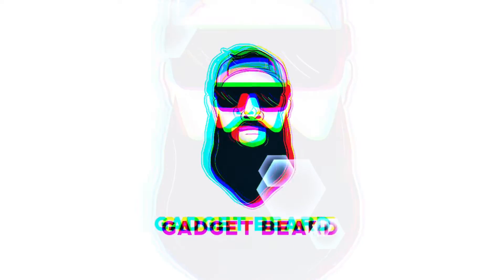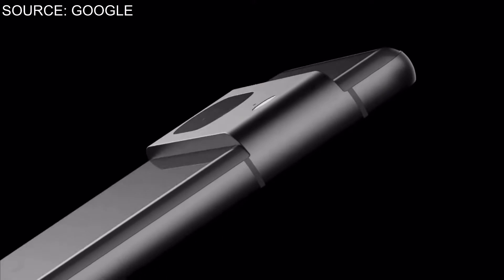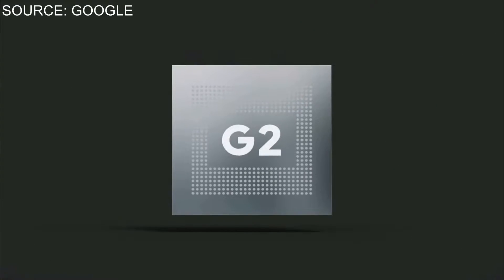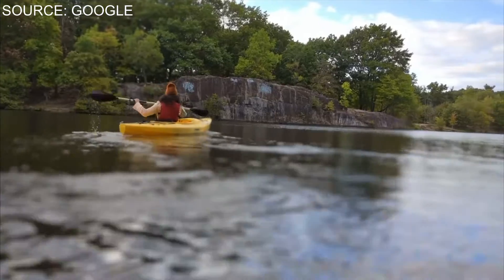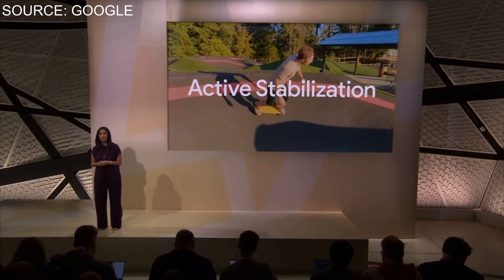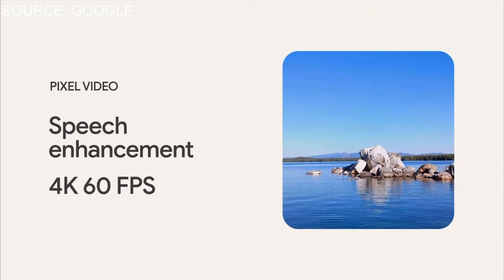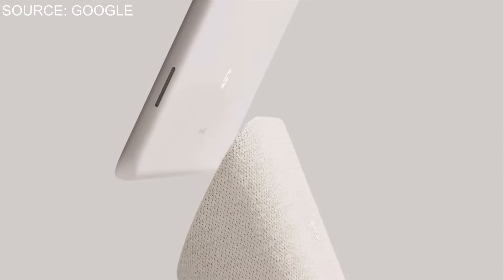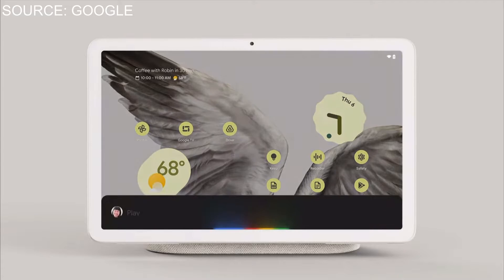Made By Google 22 Event _ Shots Fired At Apple!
Amazon Store:
Try Twitch Prime:

Amazon Wish List :

Amazon Store:
Try Twitch Prime:

Amazon Wish List :